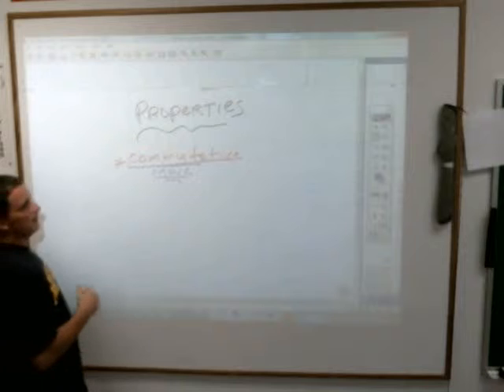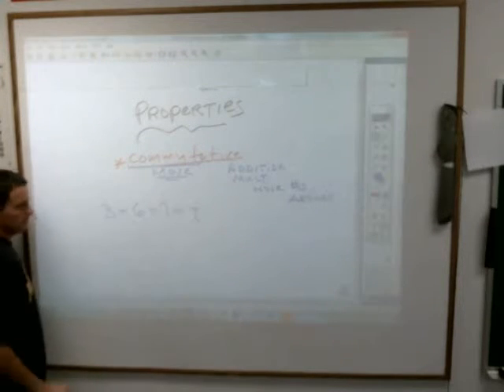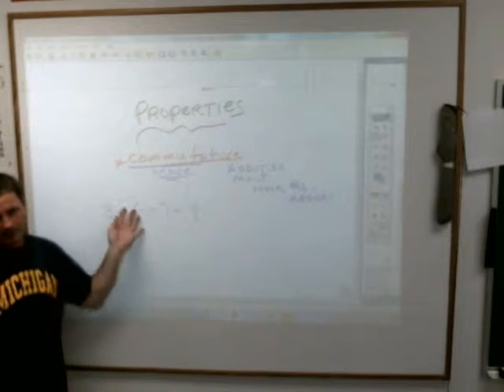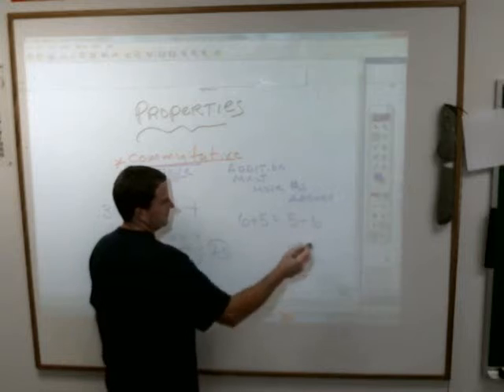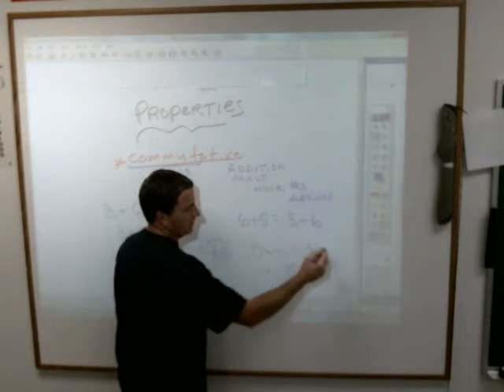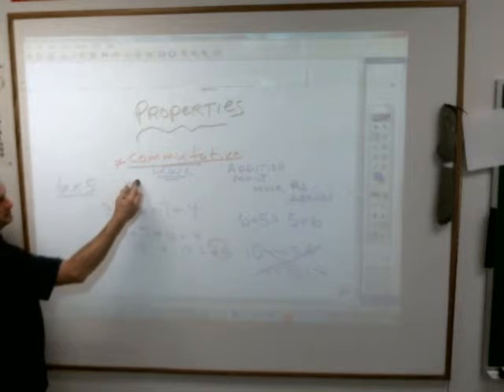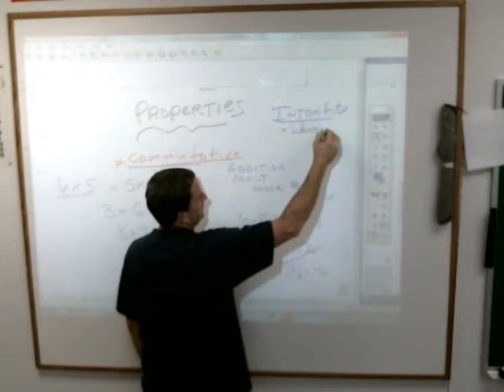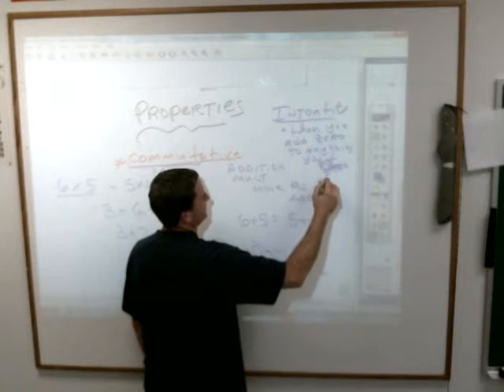6th Properties 1